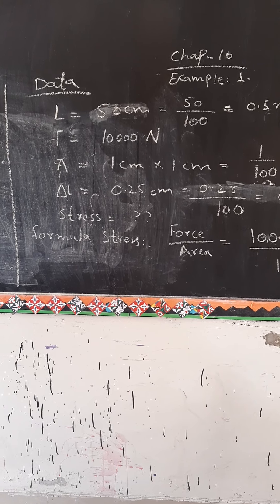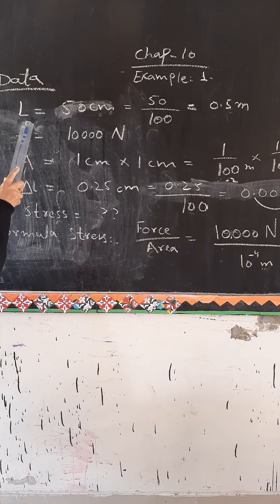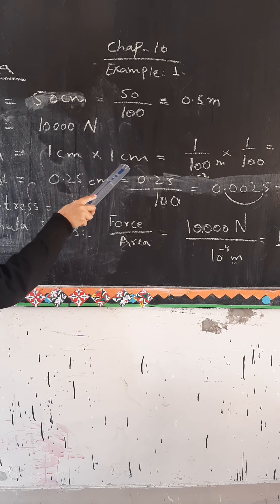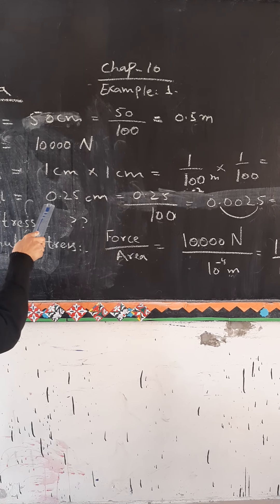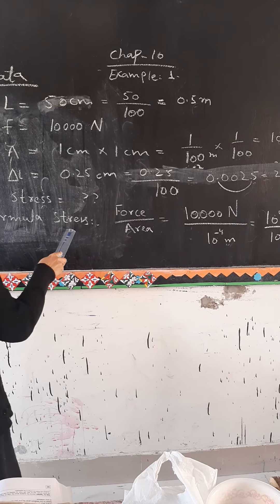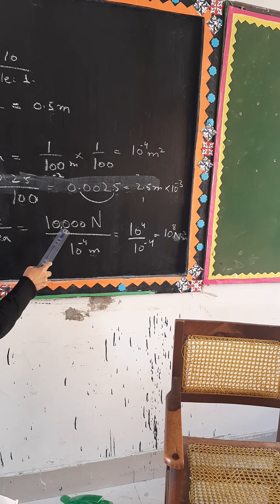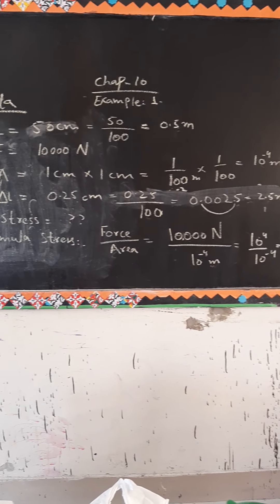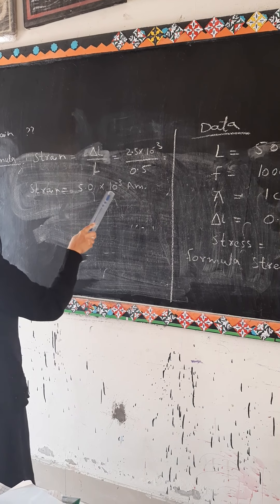physics ix-x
chapter 10 example of problem